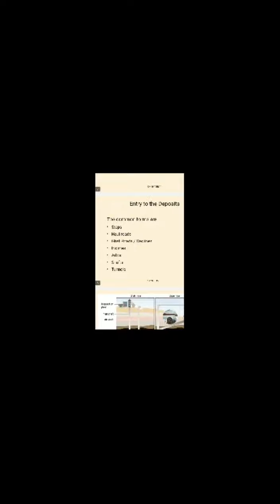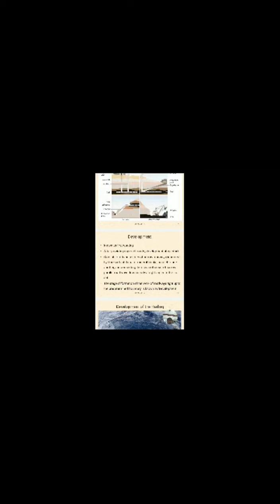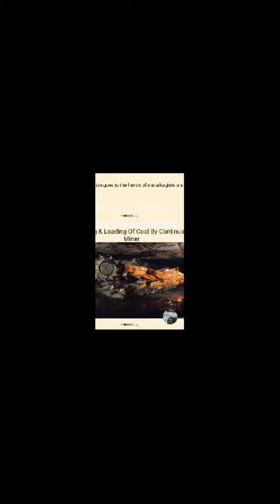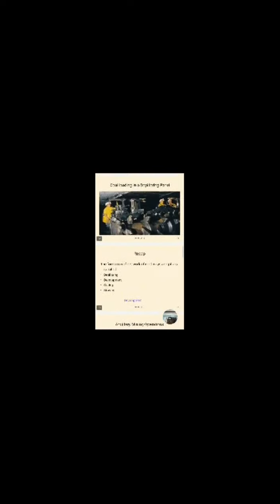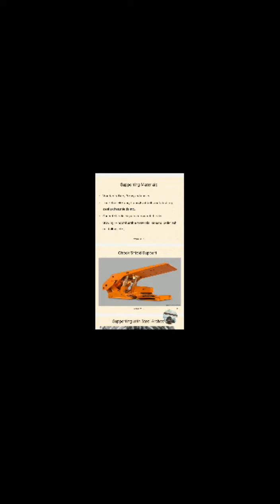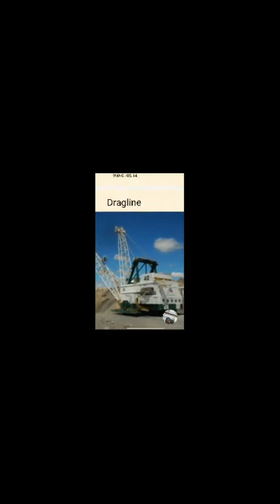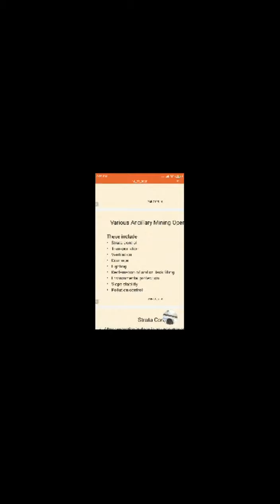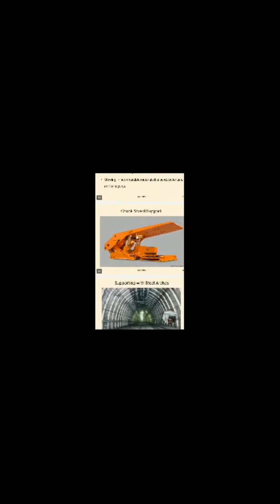16 July 2020